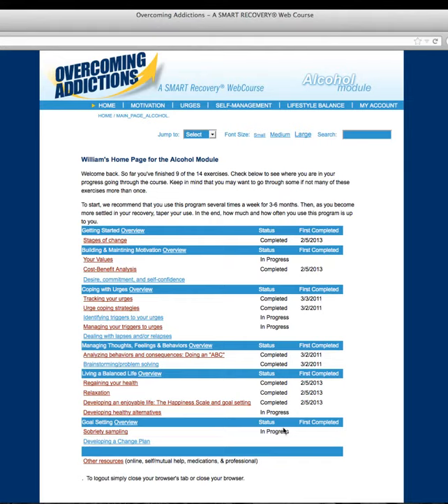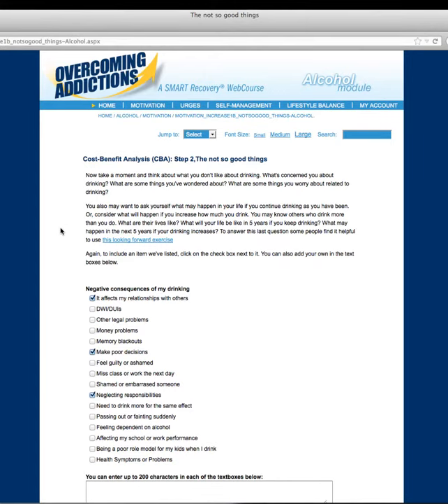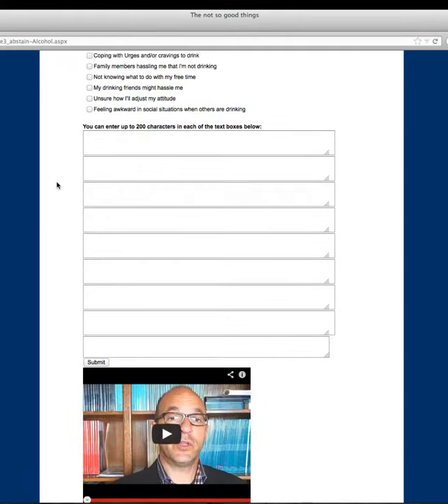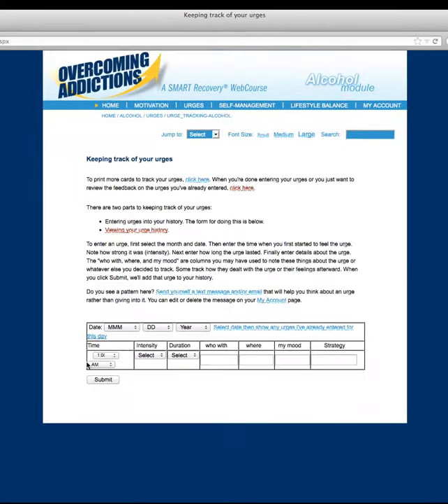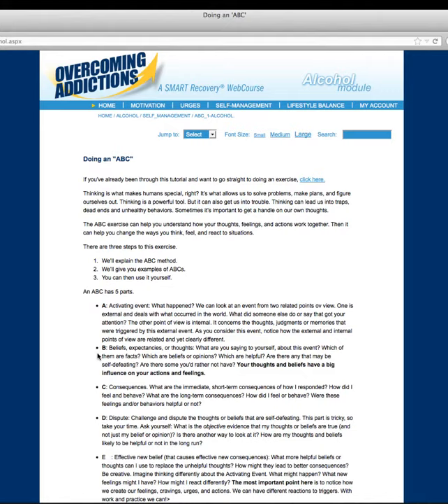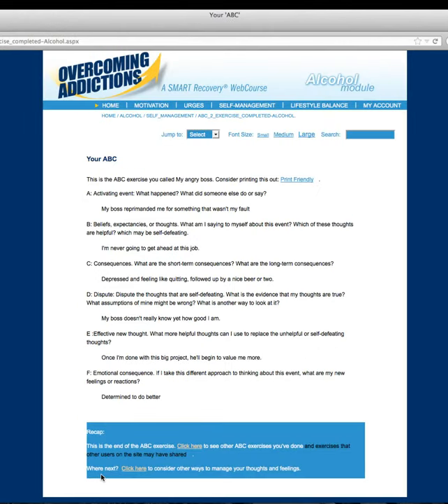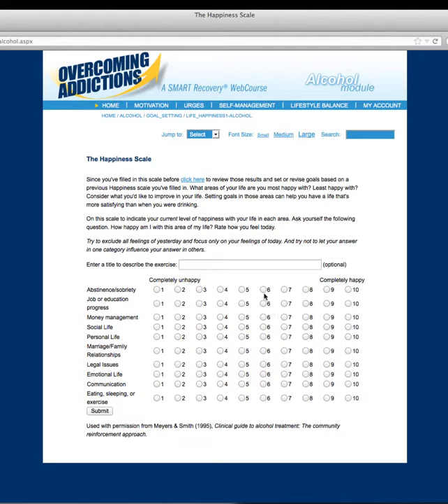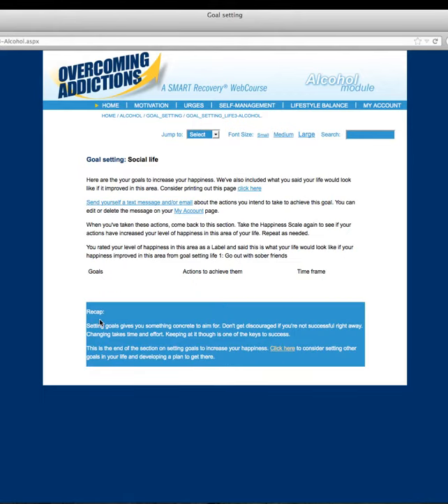Overcoming Addictions - A SMART RECOVERY® Web Course Overview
This is an overview of Overcoming Addictions, a web app for SMART Recovery that just went live recently.